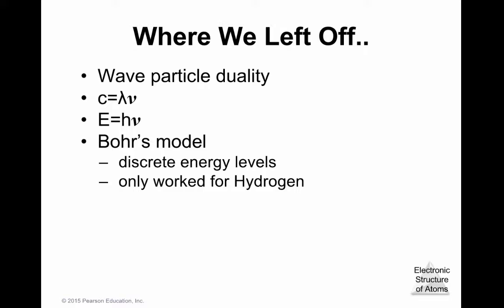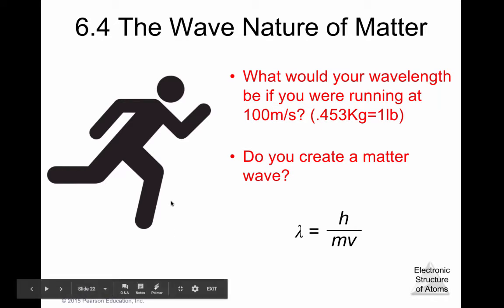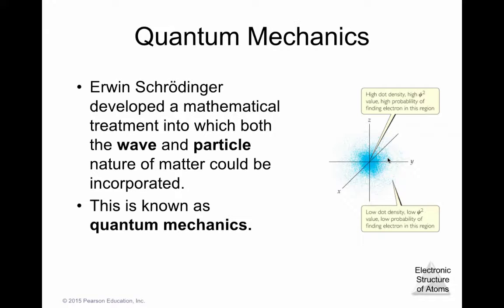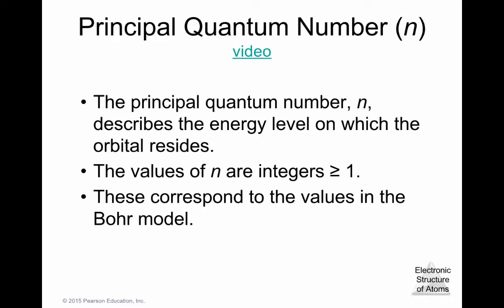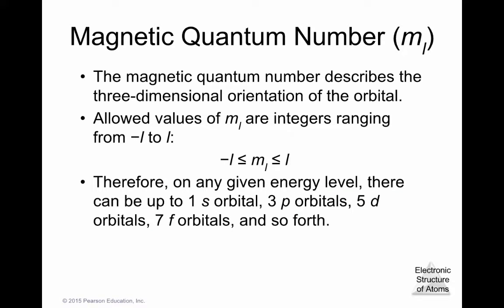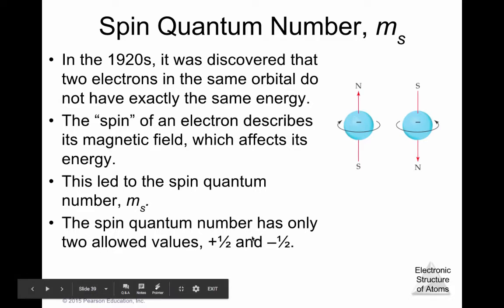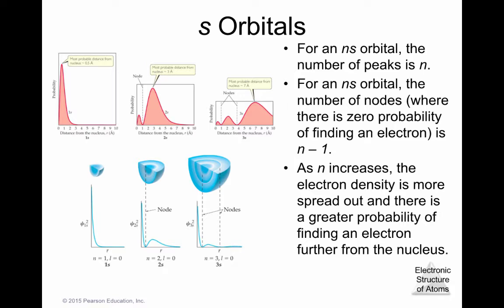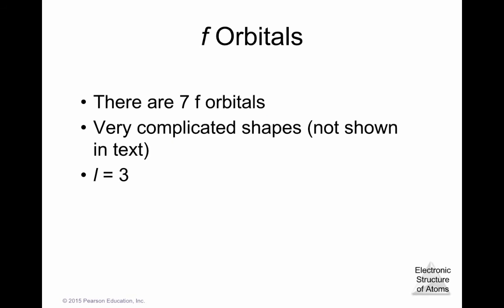AP Electrons in Atoms Vodcast 2019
This video covers:
-DeBroglie Equation: Relates mass to wavelength
-Uncertainty Principle
-Quantum Mechanics and Quantum Numbers
-Orbital Types and Shapes